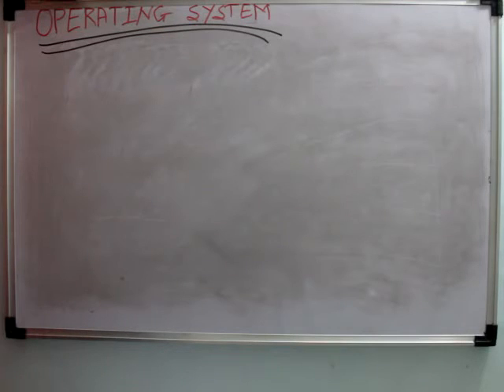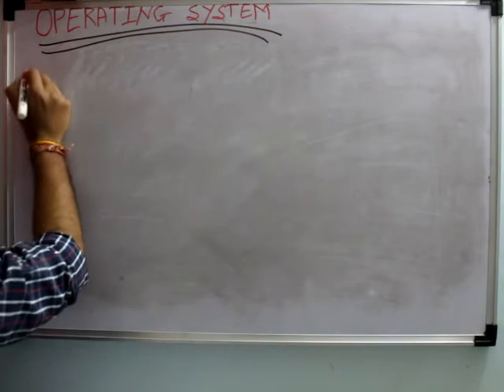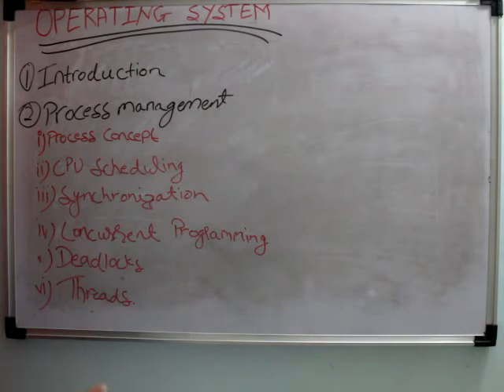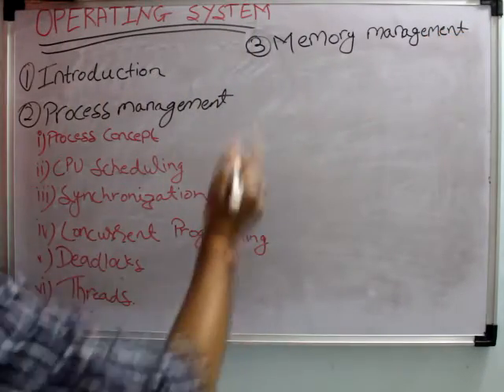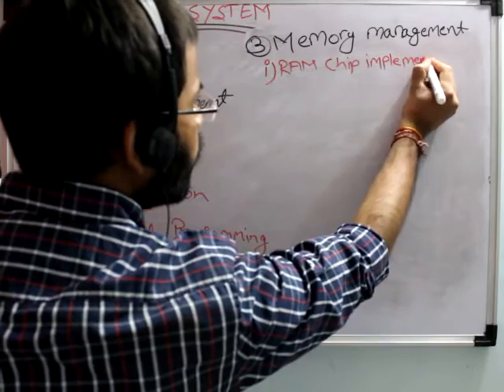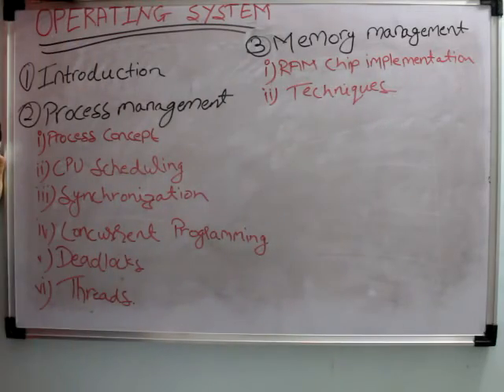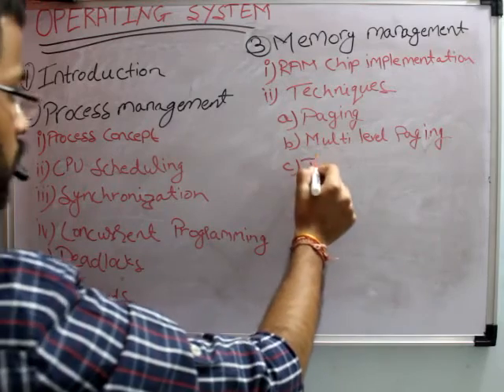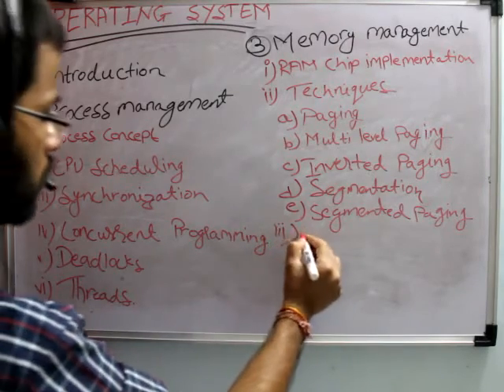Topics in Operating System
Topics in Operating System for GATE Exam